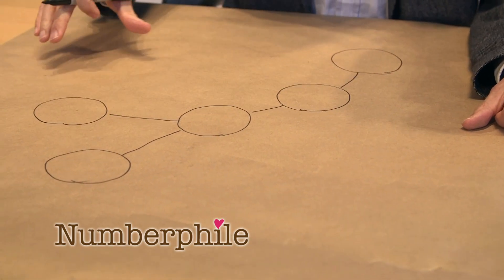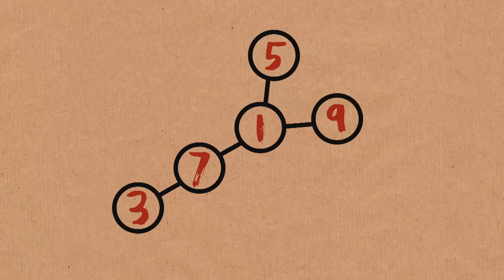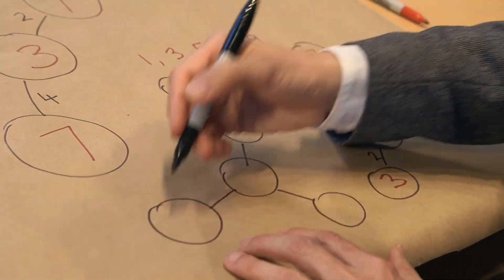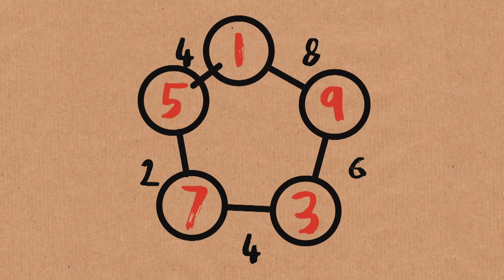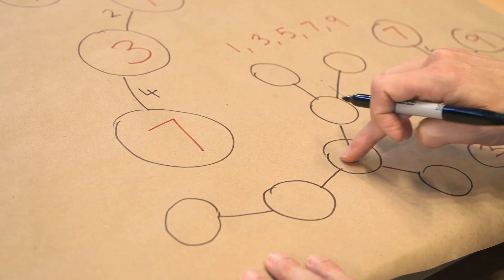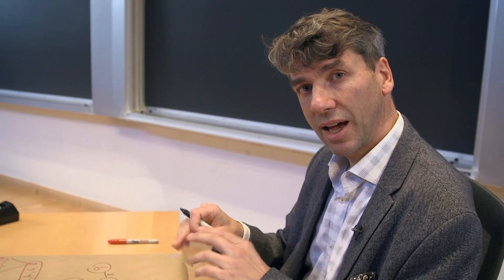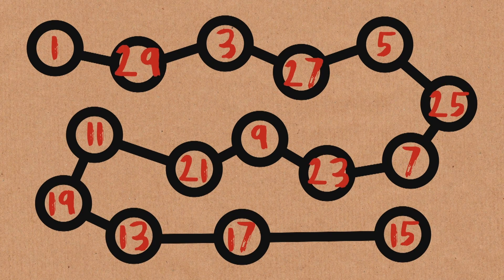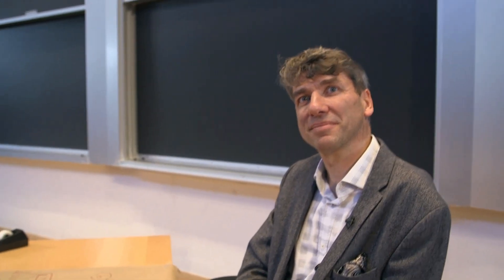The Graceful Tree Problem - Numberphile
This video features Gordon Hamilton.